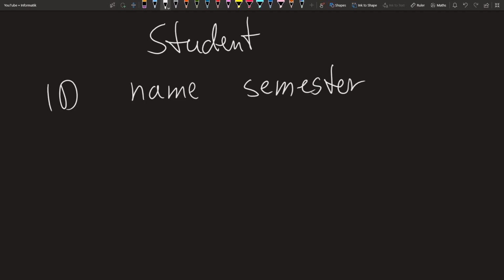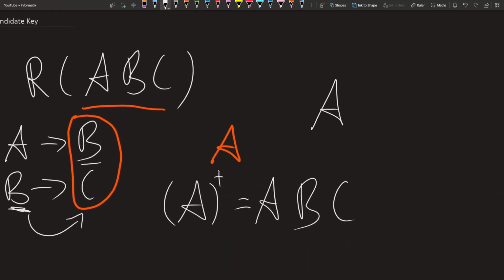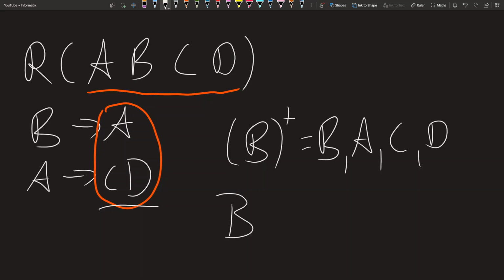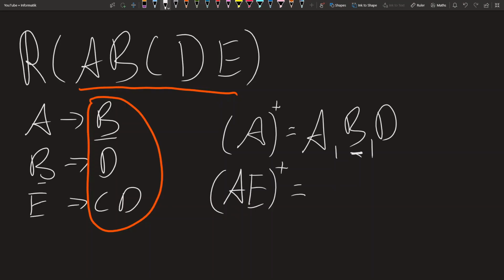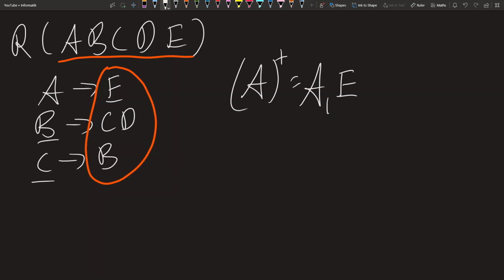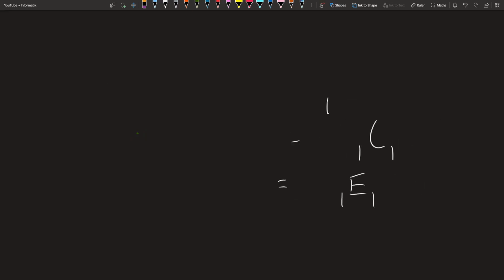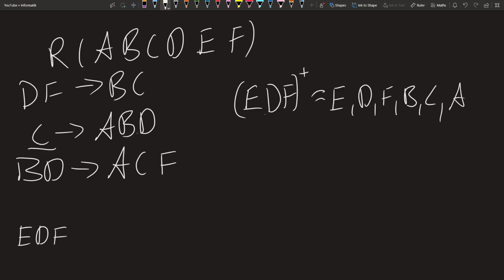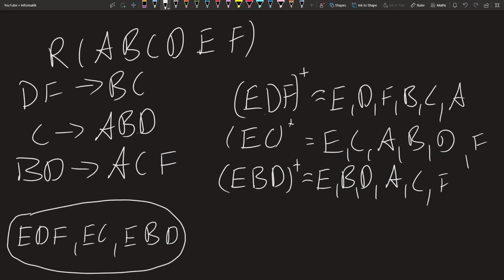How to find the candidate key - DBMS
This video gives examples of getting the candidate keys